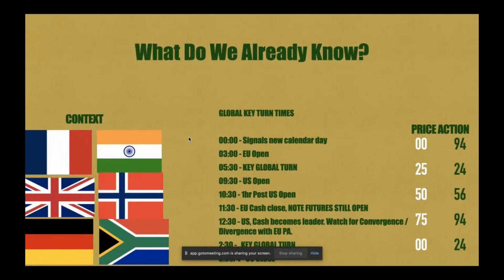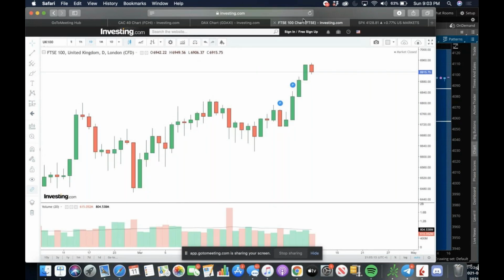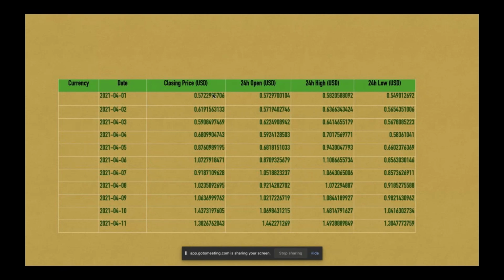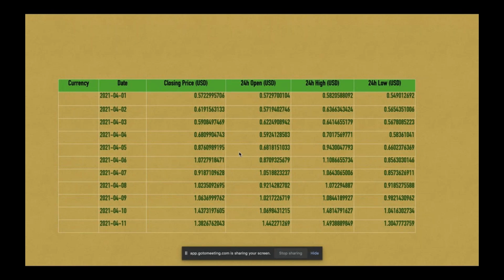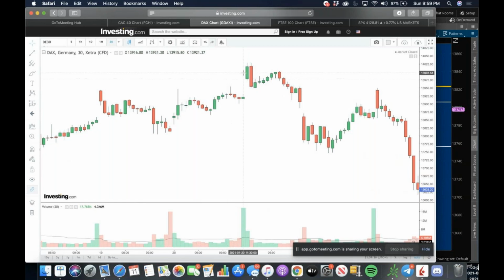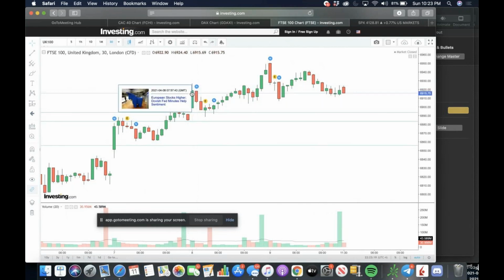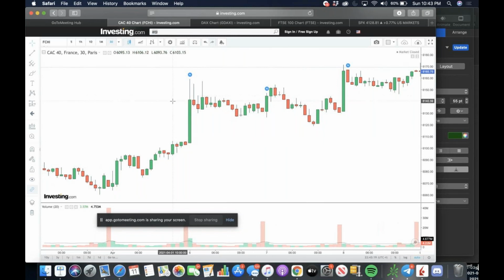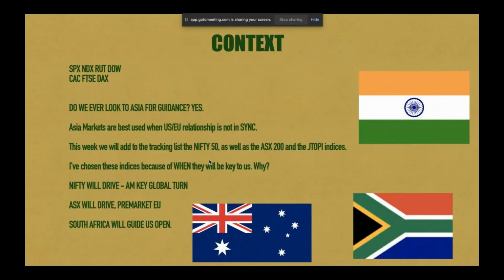J&M - Advanced Theory Matrix (Class 3)